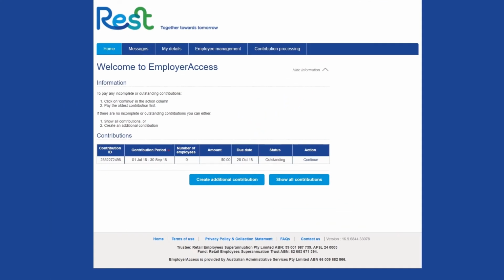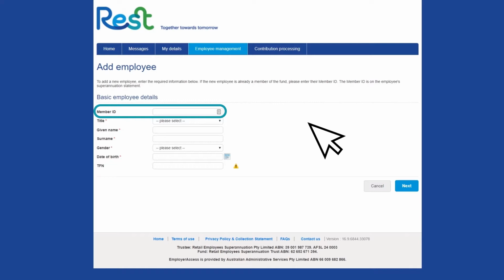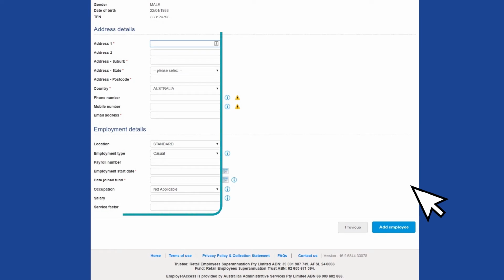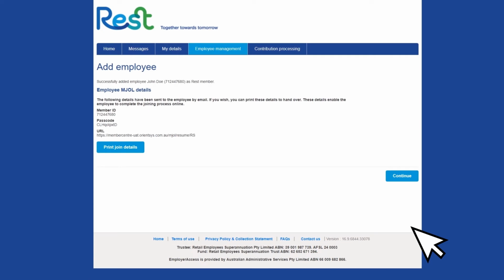Adding a new employee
How to add a new employee in EmployerAccess.